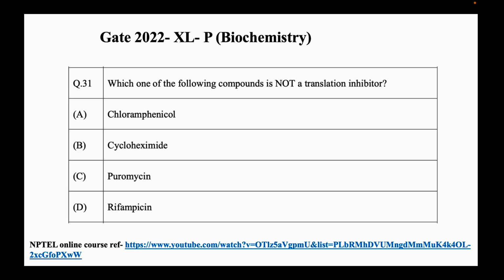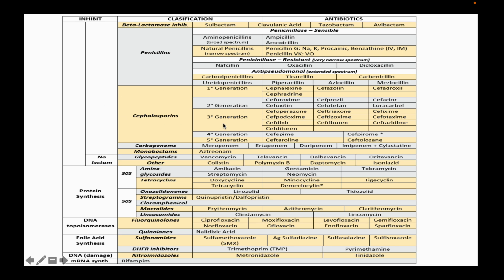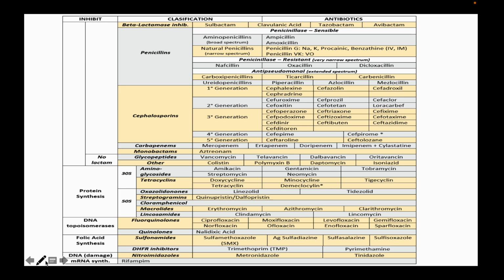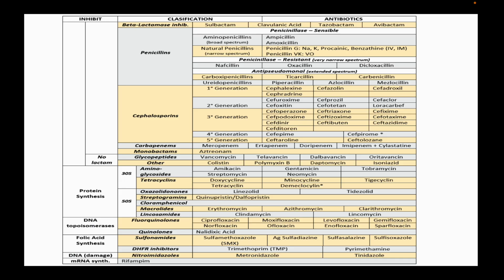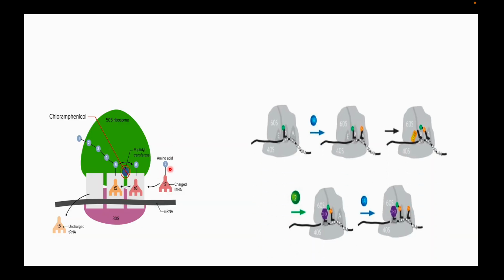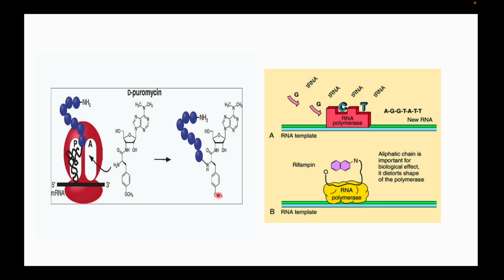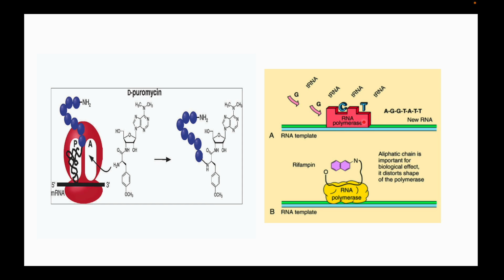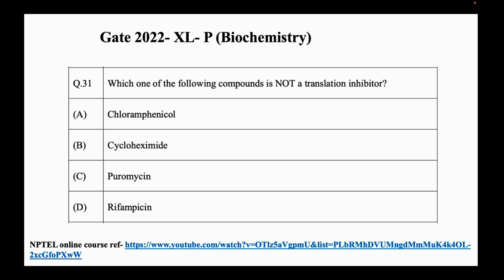Q31 XL-Q 2022